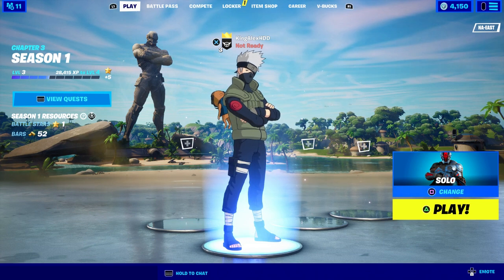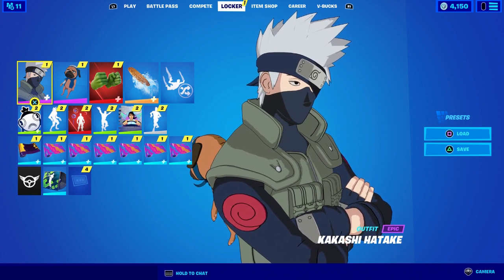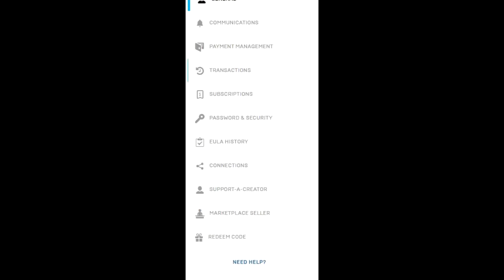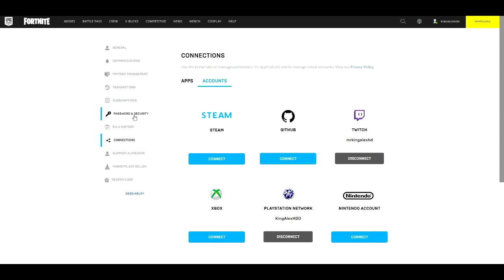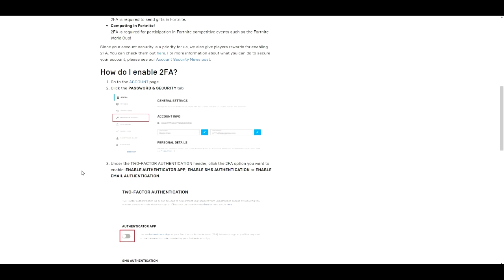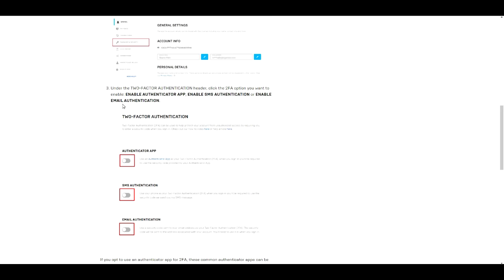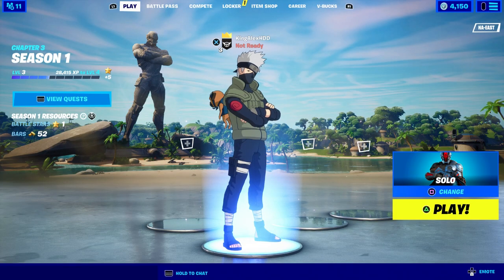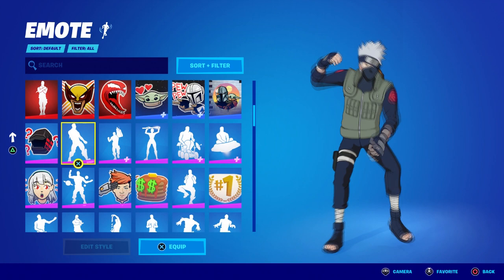How to Enable 2FA Two Factor Authentication In Fortnite Chapter 3 Season 1! (FREE EMOTES & SKINS)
To enable two-factor authentication go to the Epic Games website and click on Sign-In in the top right corner.

- Hover over your account name in the top right corner and click on Account.

- Click on Password & Security.

- Scroll down to Two-Factor Authentication. You will see three available options: authenticator app, SMS (Texting) authentication, or email authentication. First, we will show you how to enable the authenticator app.

- Note: That you can only have one type of two-factor authentication enabled on your account at one time. In order to enable this, click on Enable Authenticator App.

- A pop-up will appear outlining the three easy steps you need to take to get the authenticator app enabled.

- You will need to download an authenticator app on your smartphone to be able to complete this process. In this example, we’ll be using the Google Authenticator app on Android. Note that the process will be slightly different on iOS devices.

- Open the app and tap on Begin.

- Tap on Scan a Barcode.

- Scan the QR code on your screen.

- Tap on Add Account.

- Remember the code on your phone. The code will refresh every so often for additional security.

- Enter the six digit code in the pop-up and click Activate.

- Backup codes are created in case you lose access to your authenticator app. Click on Generate Codes.

- Make sure to write down these codes somewhere safe or you can click on download codes to save a text file containing the codes on your computer.

- To confirm the authenticator app is working correctly sign out of your Epic Games account by hovering over your name in the top right corner and clicking on Sign Out.

- Click on Sign-In in the top right corner.

- You will be prompted for a six digit code. Open your authenticator app and enter the code then click on Continue.

- You have successfully enabled two-factor authentication through your authenticator app on your Epic Games account!